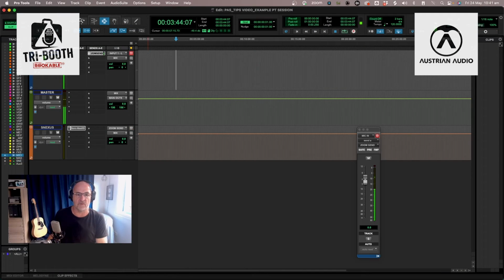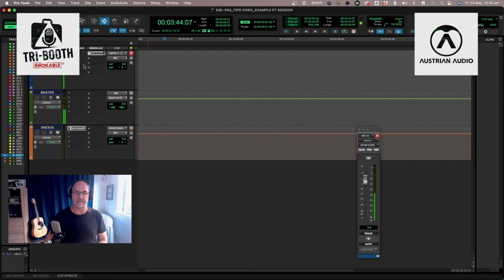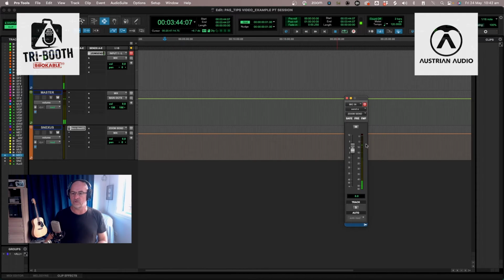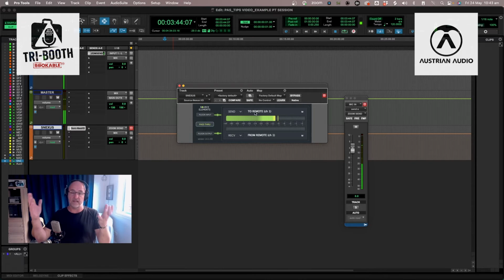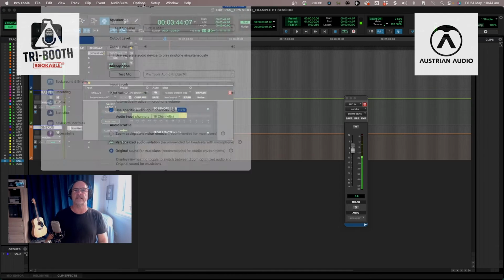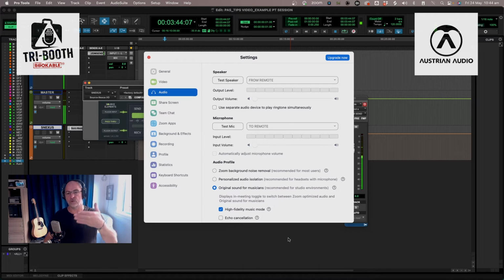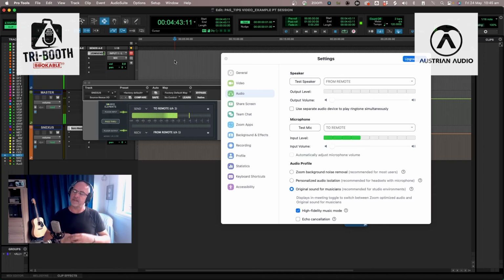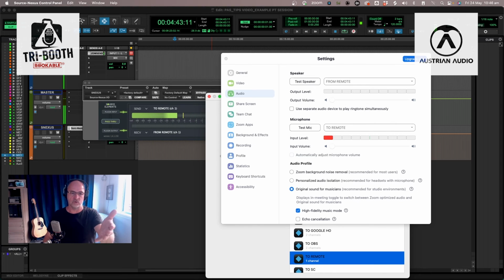Source Nexus Explained: From Zoom Calls to Spotify Recording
This week we dive deep into the magic of Source Nexus. Whether you're a podcaster, home studio enthusiast, or a voiceover artist, Source Nexus is a game-changer for routing audio seamlessly between applications.

Join Robbo as he demonstrates a simple Pro Tools setup, explains the intricacies of auxiliary tracks, and shows how Source Nexus can make your audio life easier. Learn how to send and receive audio from remote locations, integrate with Zoom, and even record directly from Spotify. Don't miss this essential tip to elevate your audio production game!

Leave your questions in the comments, and we'll tackle them in future videos."

Video Chapters:
Introduction to Source Nexus (0:00)
Setting Up in Pro Tools (1:30)
Using Auxiliary Tracks (3:00)
Integrating with Zoom (5:00)
Recording from Spotify (7:00)
Final Thoughts and Tips (9:00)